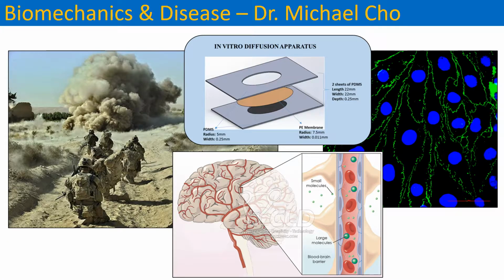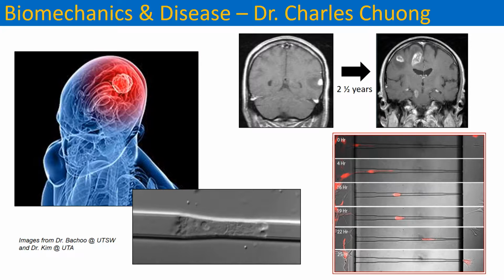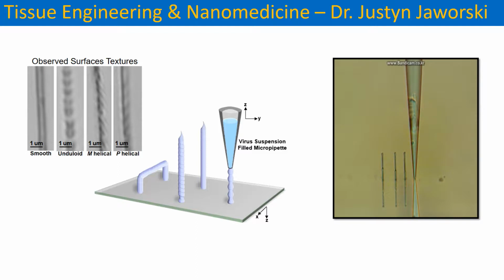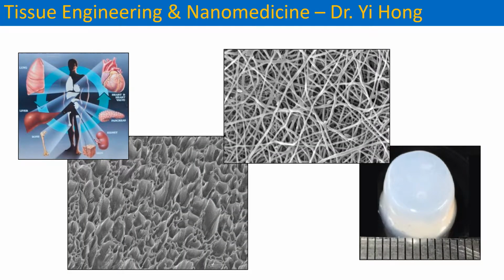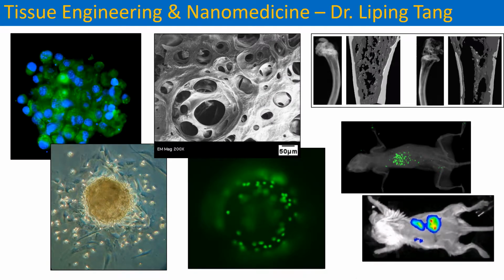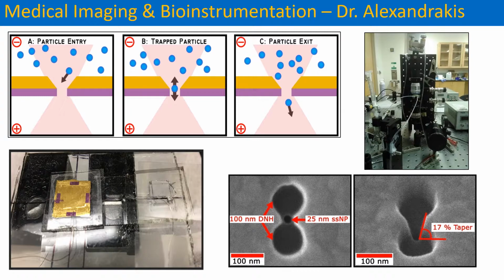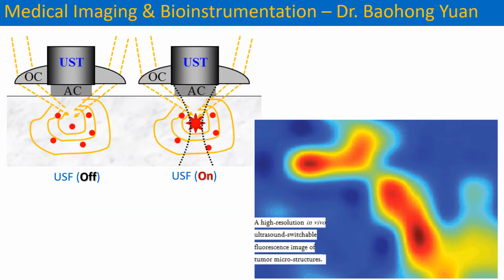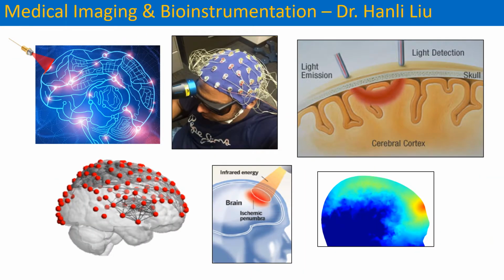Final Video 2018 Bioengineering